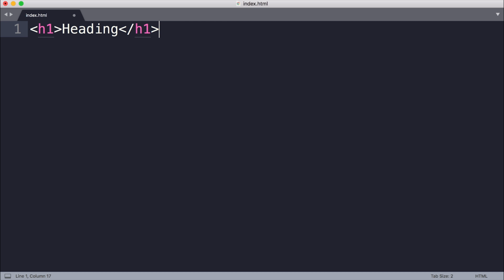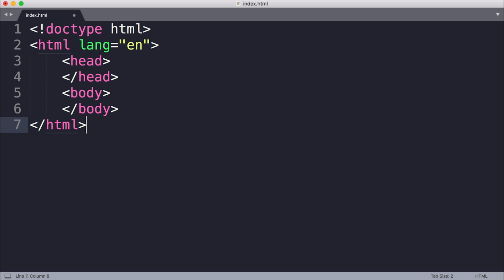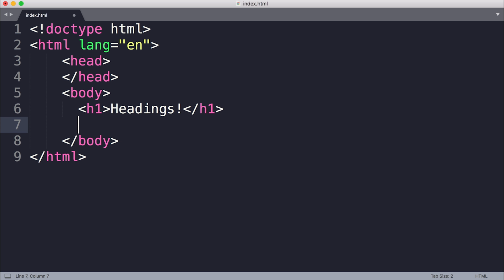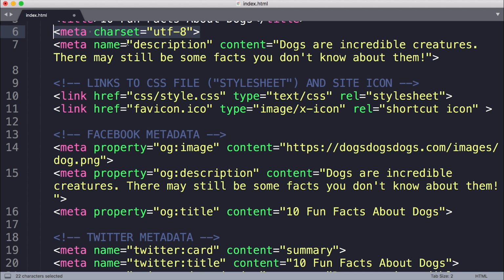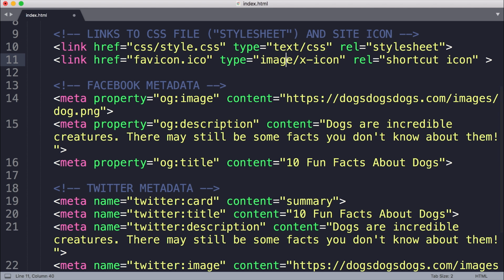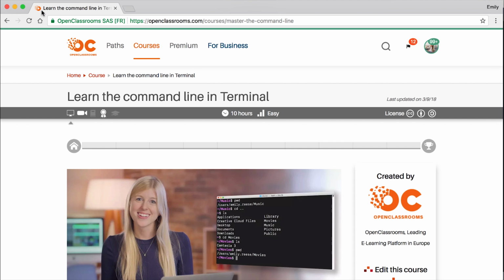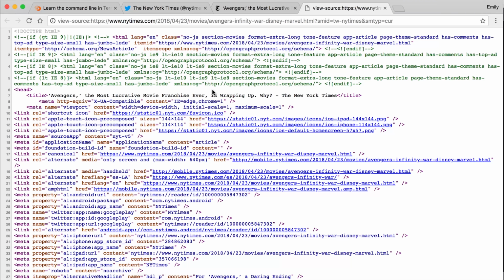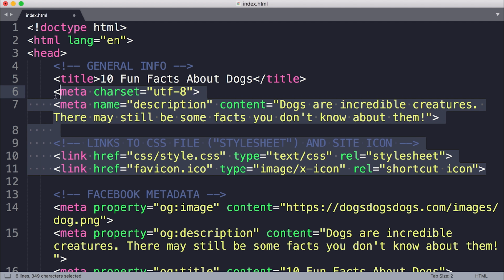Add a head to your HTML (Chapter Three, Video 6: Build web pages with HTML and CSS)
This is video 6 of chapter THREE of the OpenClassrooms course entitled : Build your first web pages with HTML and CSS.